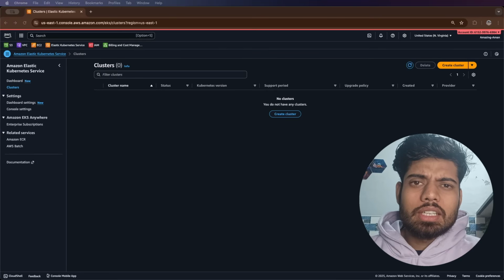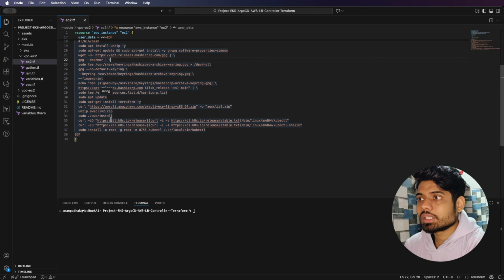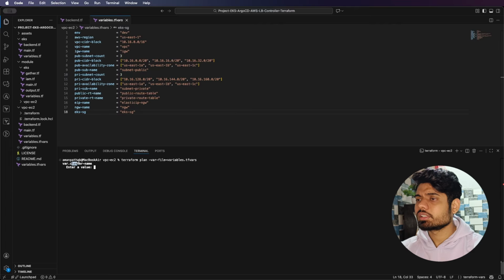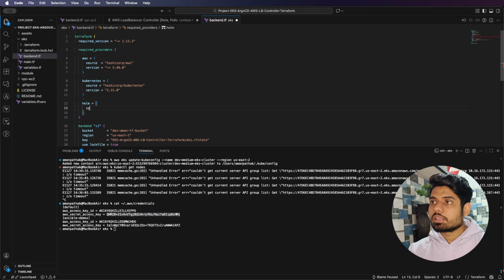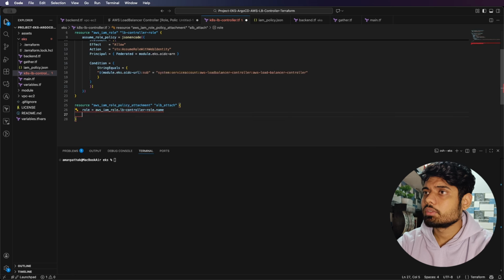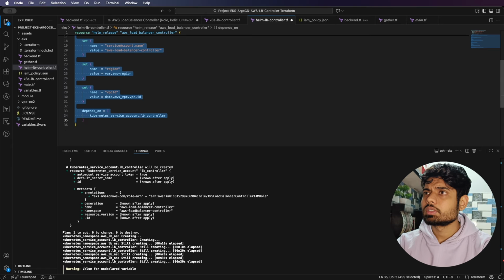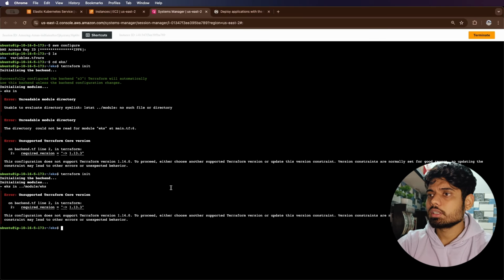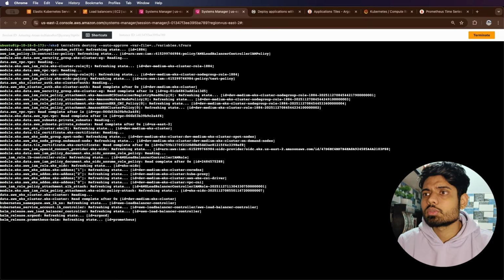Stop Installing K8S Tools Manually — Terraform Does It ALL | GitOps | ArgoCD | Kubernetes | DevOps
In this video, I’m walking you through how I automate the entire Kubernetes stack on an Amazon EKS cluster using Terraform.
No more “helm install”, no more “kubectl apply”, no manual setup — everything is deployed the DevOps way: simple, repeatable, and fully automated.

We’ll set up ArgoCD, Prometheus, Grafana, AWS Load Balancer Controller, and the full kube-prometheus stack… all using Terraform modules and GitOps.

If you’re into DevOps, Kubernetes, AWS, or infra automation, this is one of those setups you’ll actually use in real projects.

💬 Chapters
00:00 – Introduction
00:57 – Setting Up EKS Cluster (Prerequisites)
26:00 – Configuring ArgoCD, AWS LB Controller & Kube-Prometheus/Grafana Stack
01:01:10 – Final Output & Project Walkthrough